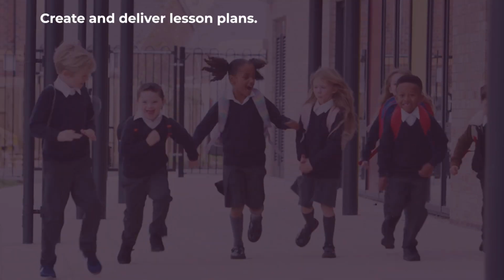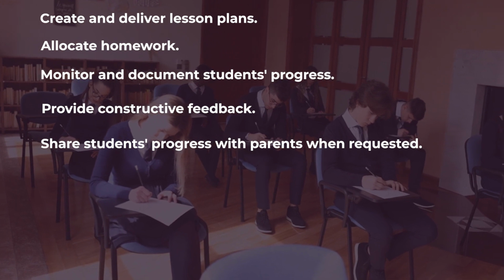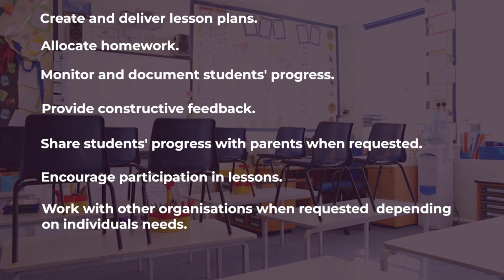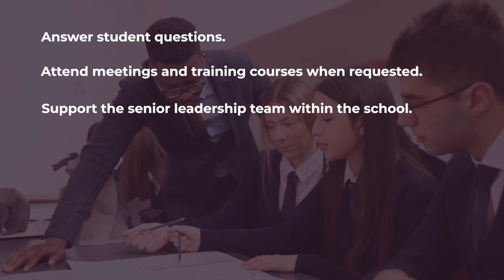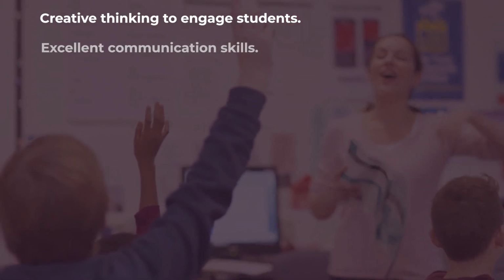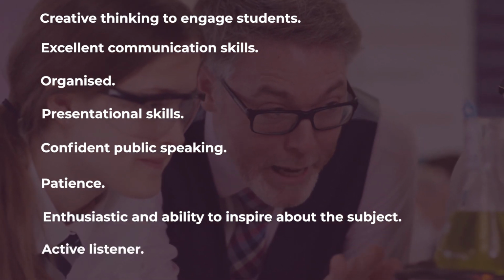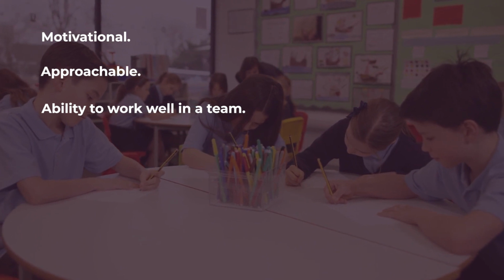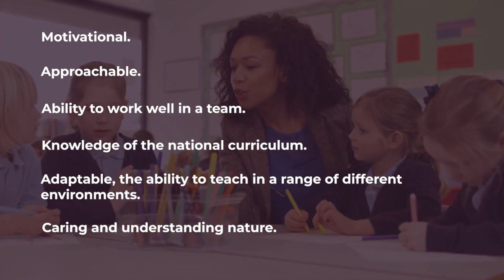How To Become a Primary School Teacher | Spencer Clarke Group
Chapters:
0:00 Intro
0:56 What Qualifications Does a Teacher Need?
3:25 What Are the Responsibilities of a Teacher?
5:13 What Skills Does a Teacher Need?
6:45 What Is the Average Salary of a Teacher?

0:56 What Qualifications Does a Teacher Need?
To become a qualified Primary School Teacher in the UK, you'll need at least five GCSEs at grade C/4 or above. These should include English, maths and science. A minimum of two A-levels (or equivalent level 3 qualifications) will also be required. The most common route is to study for a Bachelor of Education (BEd) degree, which blends academic studies with hands-on teaching experience.
The other option is to complete a degree in a national curriculum subject and then undertake a nine-month Postgraduate Certificate in Education (PGCE) or a Professional Graduate Diploma in Education (PGDE) if you're in Scotland. Then, you'll need to gain Qualified Teacher Status (QTS), which can be achieved by completing Initial Teacher Education or Training (ITET).
QTS is required in most state schools in England and Wales and can be obtained in one of two ways; either with a school-based, salaried trainee scheme (like Teach First or School Direct) or via the university-based route, which is the PGCE as mentioned earlier. It's worth noting that many PGCE qualifications include QTS on completion of the course. However, not all PGCE courses guarantee QTS, so it's worth checking first.
Gaining QTS also involves passing mandatory online literacy and numeracy skills tests. Plus, you must pass a Disclosure and Barring Service (DBS) check. All being well, you will then be considered a Newly Qualified Teacher (NQT) and can begin applying for classroom jobs. Once you have landed your first primary school teaching role, you must complete a supervised, CPD-focused induction year before you can finally call yourself a fully qualified Primary School Teacher.

3:25 What Are the Responsibilities of a Teacher?
While working as a Teacher, you will be required to:
- Create and deliver lesson plans.
- Allocate homework.
- Monitor and document students' progress.
- Provide constructive feedback.
- Share students' progress with parents when requested.
- Encourage participation in lessons.
- Work with other organisations when requested depending on individuals needs.
- Attend meetings and training courses when requested.
- Attend and participate in school events.
- Answer student questions.
- Support the senior leadership team within the school.
- Record classroom attendance.
- Mark and grade work completed by students.
- Organise supplies needed for lessons and presentations.
- Create a positive learning environment.

5:13 What Skills Does a Teacher Need?
Key skills of a Teacher include:
- Creative thinking to engage students.
- Excellent communication skills.
- Organised.
- Presentational skills.
- Confident public speaking.
- Patience.
- Enthusiastic and ability to inspire about the subject.
- Motivational.
- Active listener.
- Approachable.
- Computer literate.
- Ability to work well in a team.
- Knowledge of the national curriculum.
- Adaptable, the ability to teach in a range of different environments.
- Caring and understanding nature.

6:45 What Is the Average Salary of a Teacher?
In England and Wales, the minimum starting salary for a newly qualified teacher (NQT) is £25,714 per year. Teachers with more experience can earn up to £41,604 per year.
In Scotland, the minimum starting salary for an NQT is £32,994 per year. Teachers with more experience can earn up to £41,412 per year.
In Northern Ireland, the minimum starting salary for an NQT is £24,373 per year. Teachers with more experience can earn up to £41,526 per year.
However, it's important to note that salaries can vary depending on a number of factors such as experience, qualifications, location, and the type of school (e.g. primary, secondary, academy).
Additionally, salaries may be higher for teachers who take on additional responsibilities such as head of department or senior leadership roles.

Searching for a Teacher job?

Love to read more Teacher related content?

Need to write your Teacher CV? Discover how to prepare your CV for a teaching job:

Got a Teacher interview lined up? Check out the most common Teacher interview questions to prepare for: